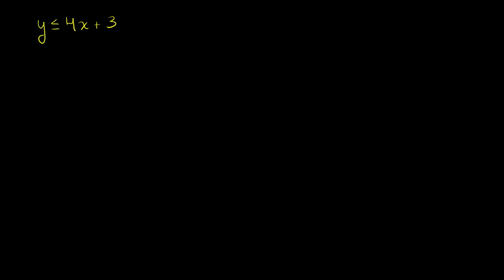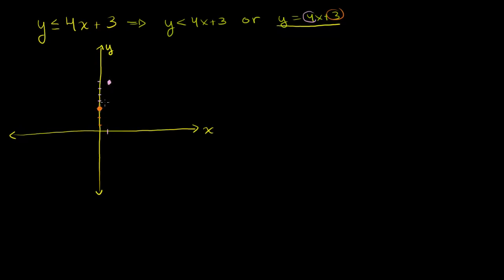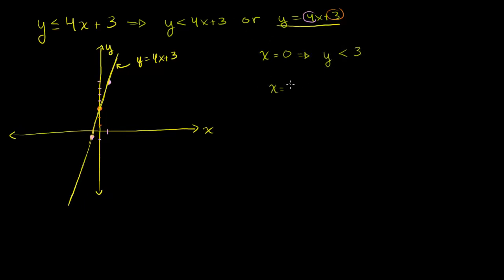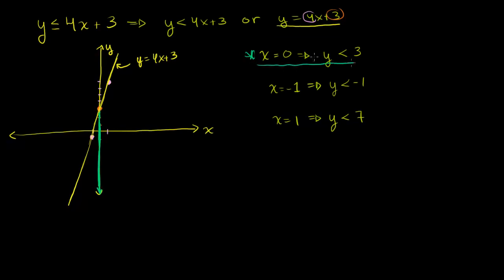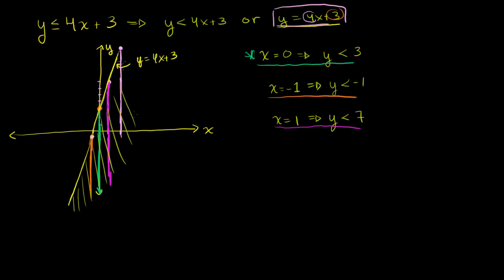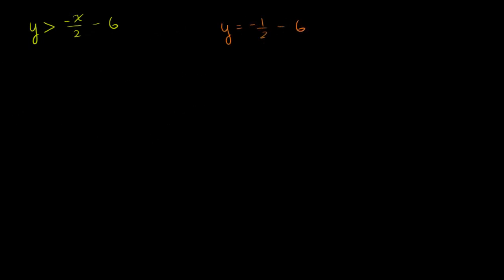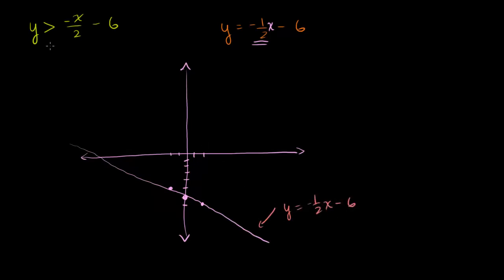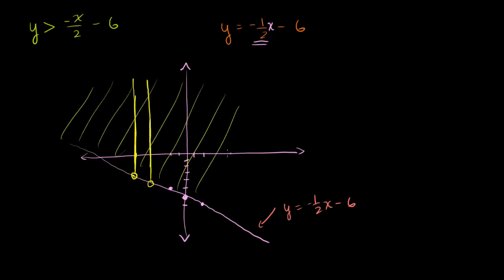Math Algebra basics - Intro to graphing two variable inequalities